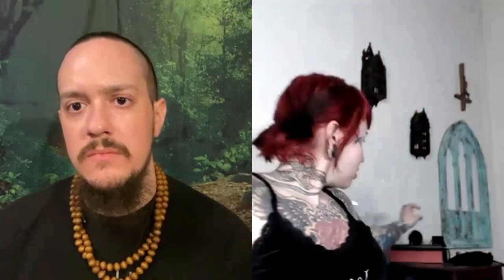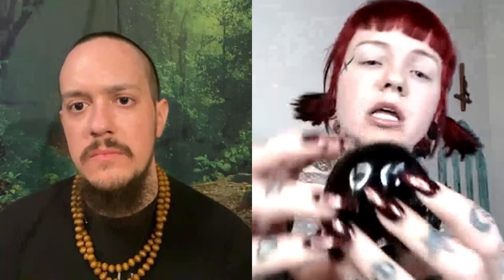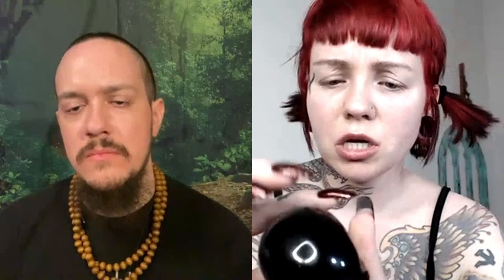ASMR Friends Hanging Out With Their Crystal Collections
We are just ASMR friends hanging out with their crystal collections! Necro Nicki and I collaborate once again for a different kind of video!

Here is a link to Necro Nicki’s channel!